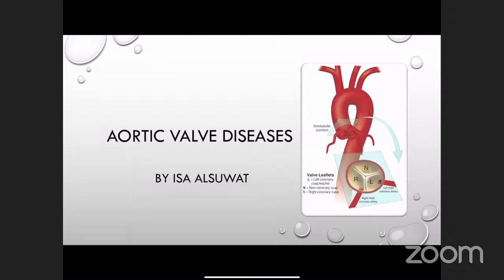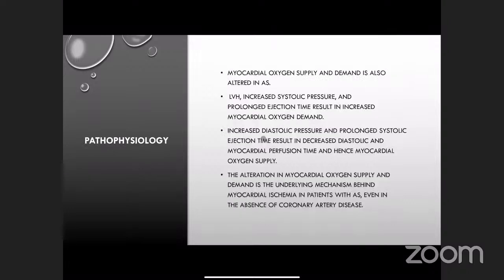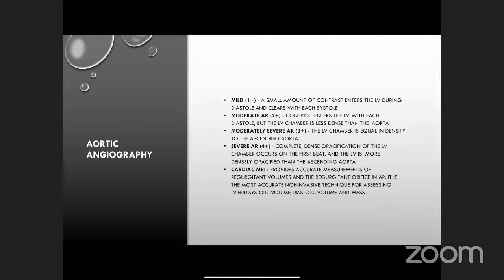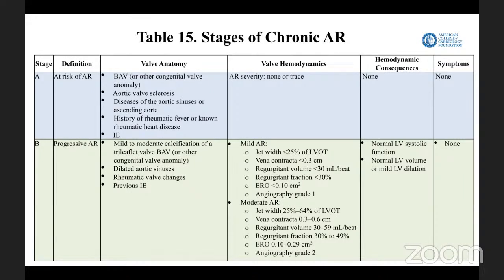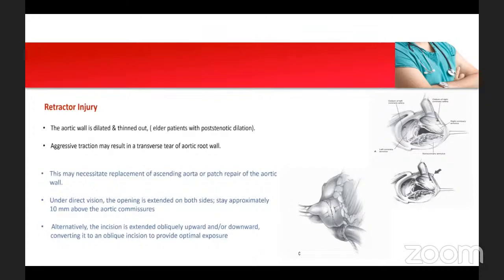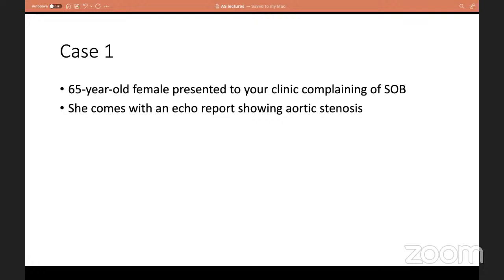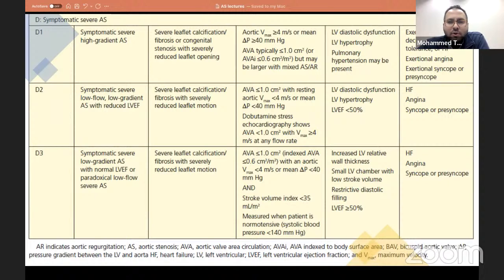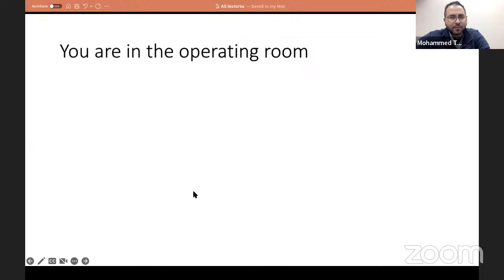Cardiac Surgery Activity 26/01/2023